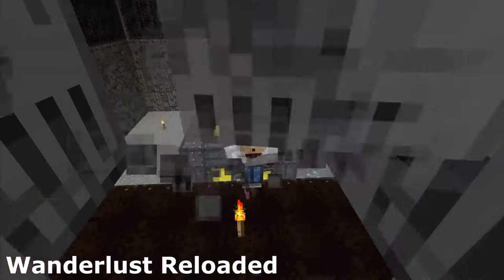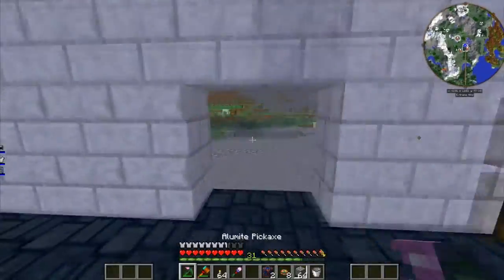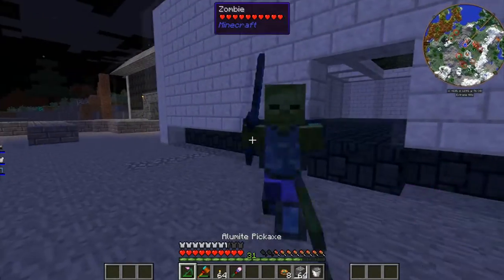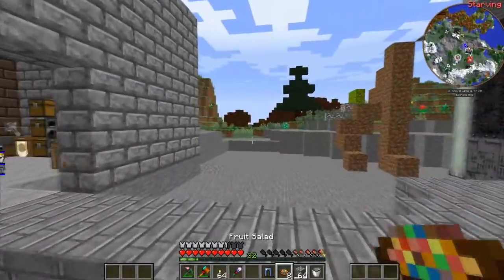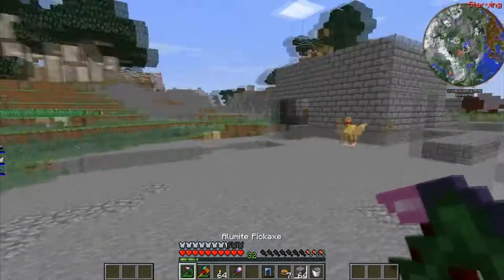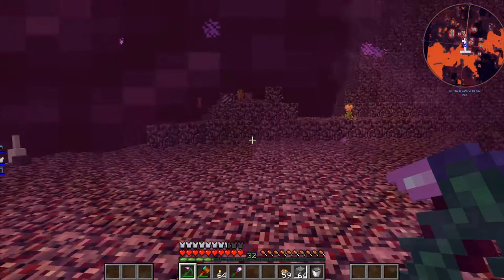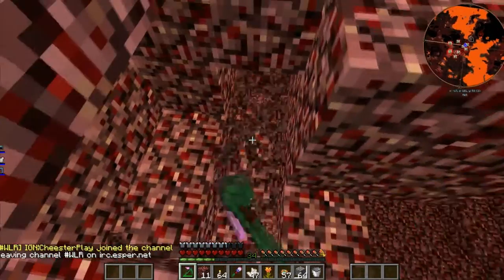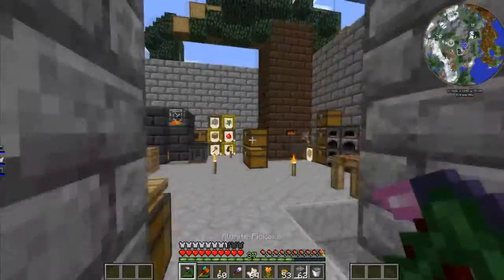Wanderlust Reloaded | Ep.05 | Mass Storage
Today we are going to begin on Applied Energetic 2! I really can't wait untill this part is done!

DO NOTE: The Utopia³ server is whitelisted AND invite only! And I don't have any saying in who can join and who can't!

If you wish to chat live with me and the amazing members of the Utopia³ community:

7obu for his Awesome music!